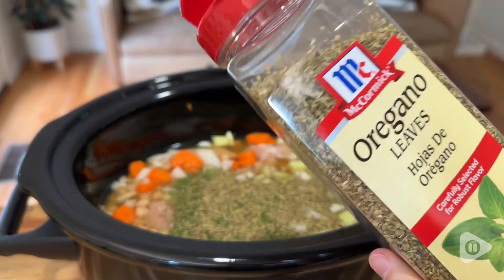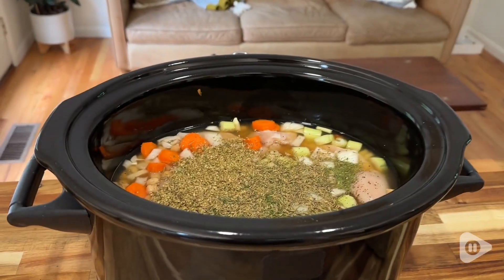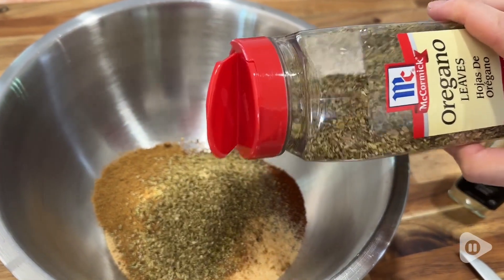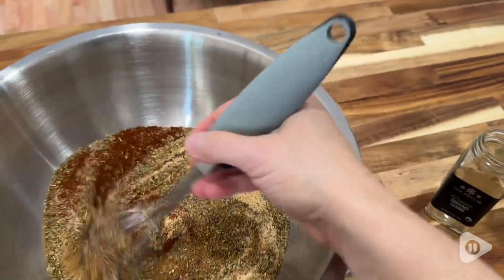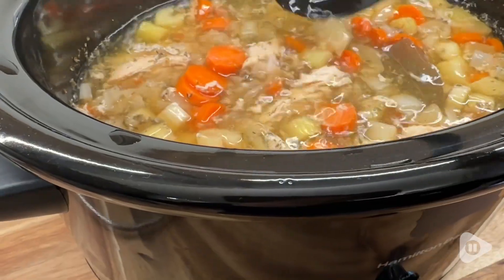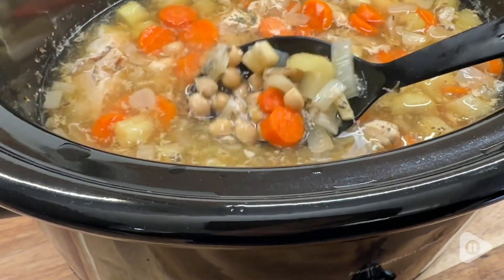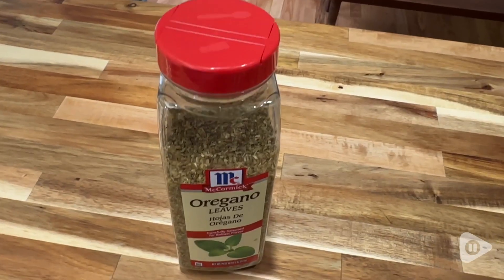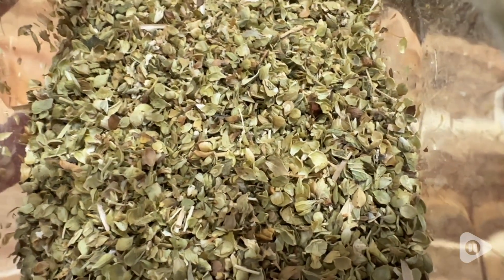McCormick Oregano Leaves | Our Point Of View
McCormick Oregano Leaves
             Walmart
              Lowes
Check Our New Website For Amazing Deals!
(Commissionable Links)

Peppery bite and a sweet, slightly minty aroma
McCormick Oregano Leaves are carefully selected for robust flavor
Popular in Italian and Mediterranean cuisines
A classic in tomato-based recipes like pizza or pasta sauce and minestrone
Use 1 tsp. Oregano Leaves in place of 2 tsp. chopped fresh oregano